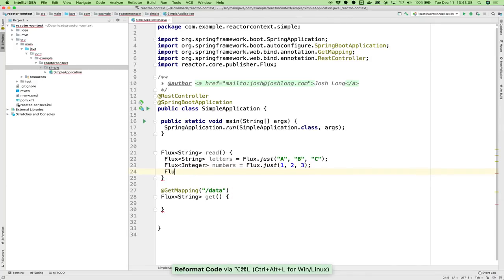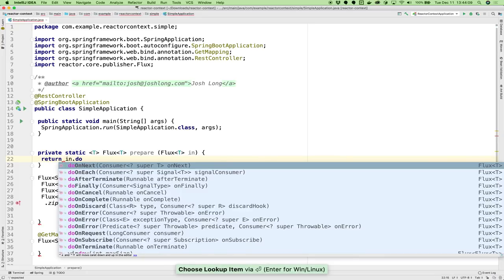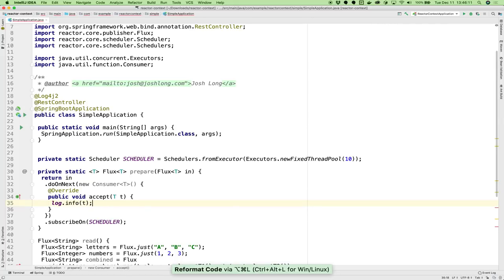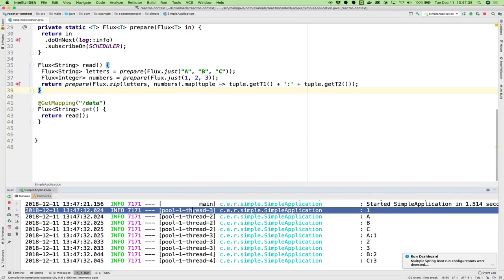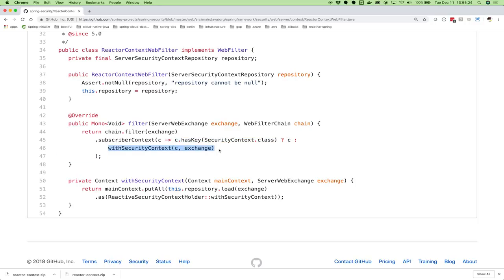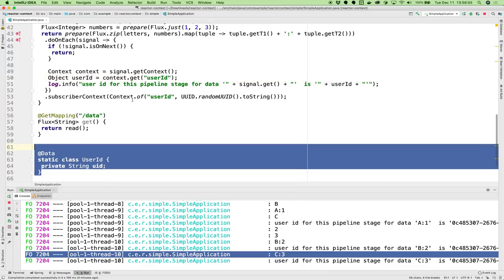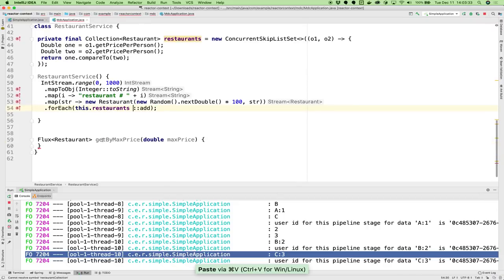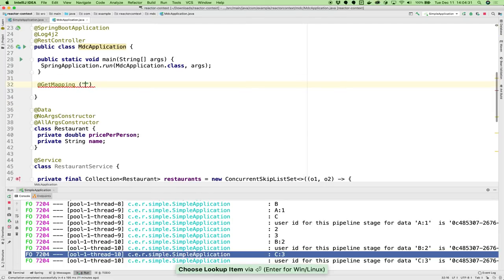Spring Tips: The Reactor Context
Hi Spring fans! In this installment of Spring Tips we answer the question, "how do I propagate state across asynchronous, reactive execution pipelines?"